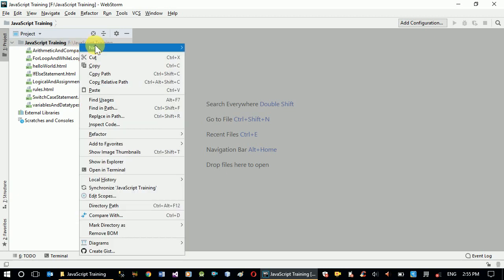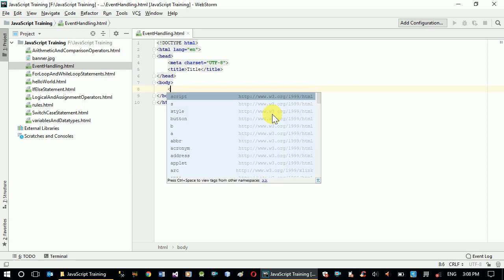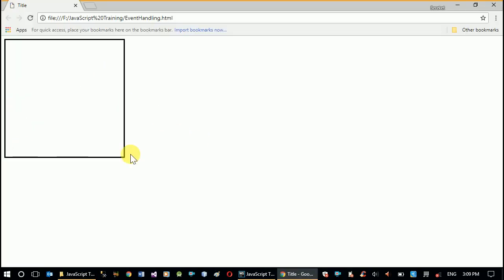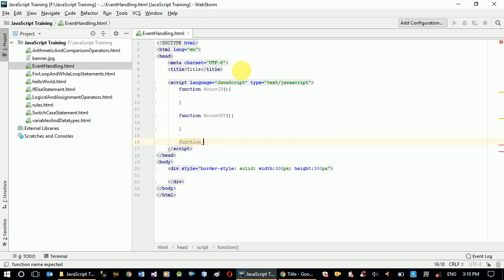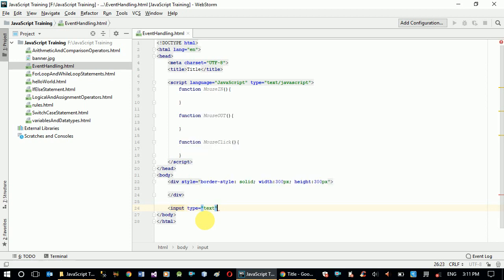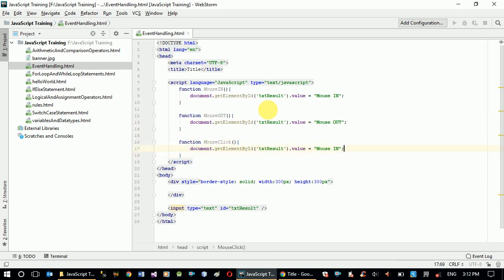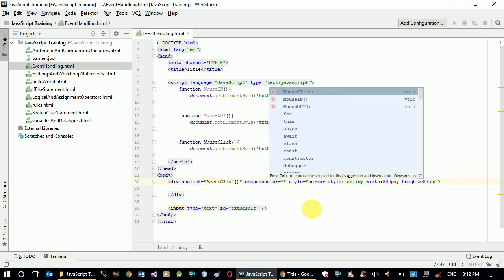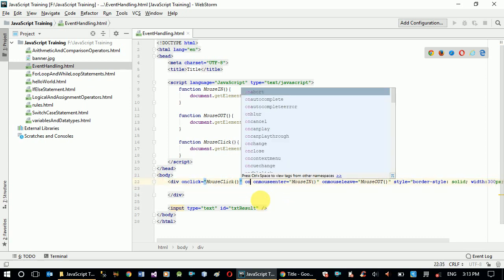JavaScript Training - How to Define And Call Events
This video tutorial is about JavaScript basics and this specific tutorial deals with how to defining and calling events from browser using JavaScript code